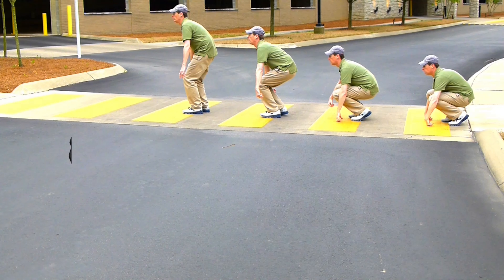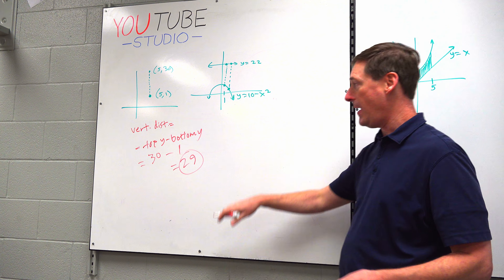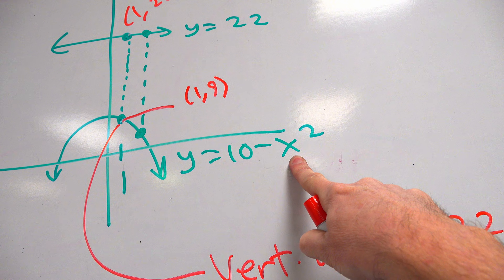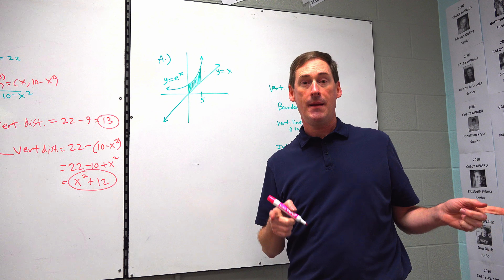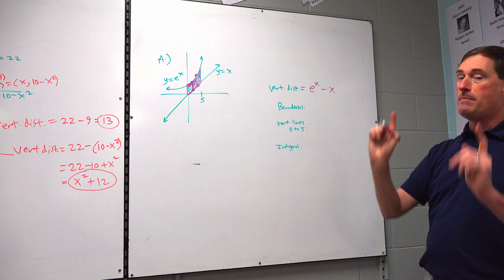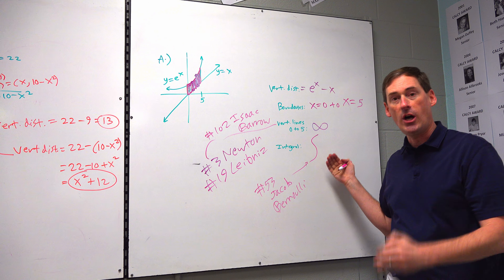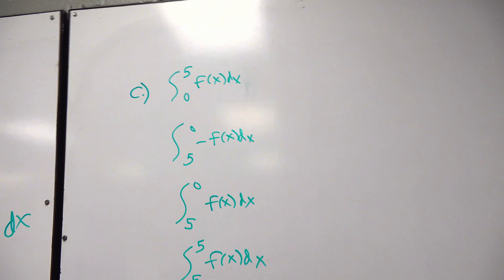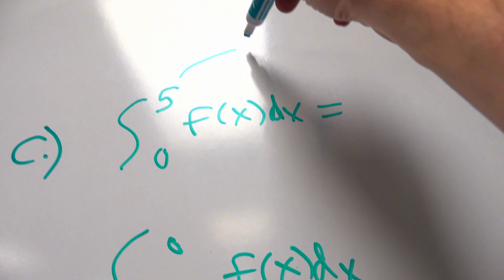Wade’s Virtual BC Calc class (Lesson 5-3)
TIME CODES:
0:00 Intro
0:06 Vertical distance applied to calculus
5:05 Example A
12:13 Example B
17:19 Example C
21:35 Example D
26:02 Mental break
26:28 Example E
31:53 Example F
41:37 You are watching the Professor Pete Channel

Make sure you download the notes I’ve attached on Schoology!

*Area of any region
*Adding and subtracting integrals
*Other properties of integrals